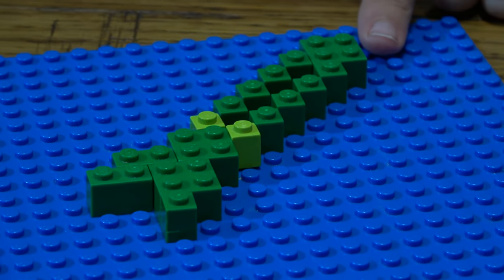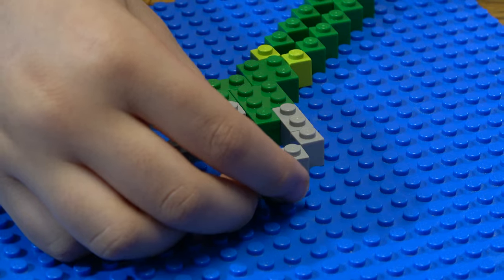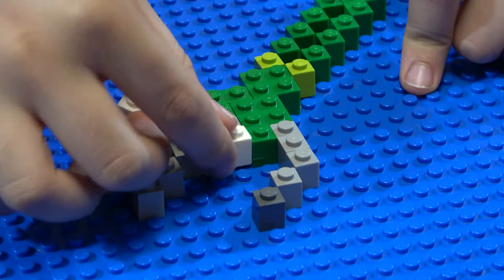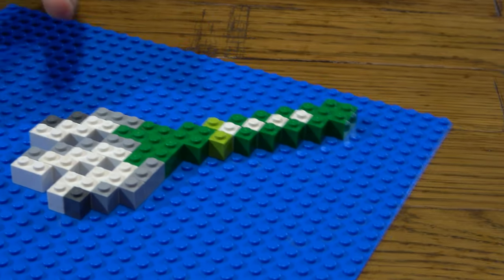Building a Mini Lego Minecraft Trident in 4K Video Quality